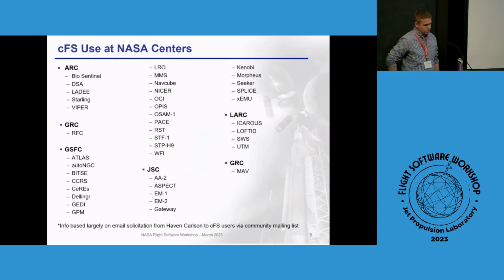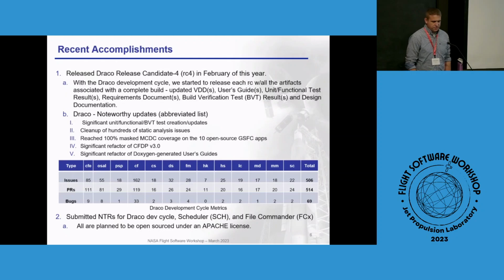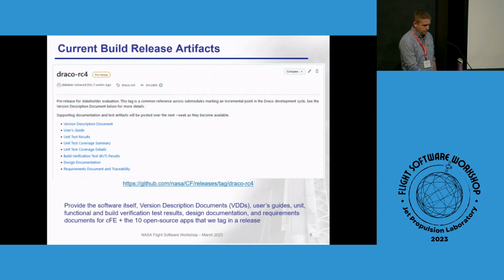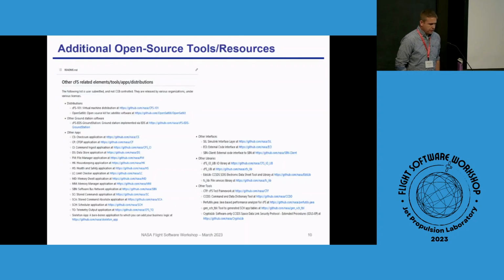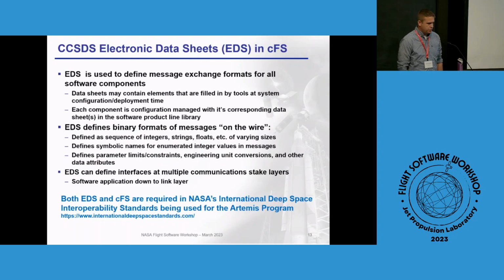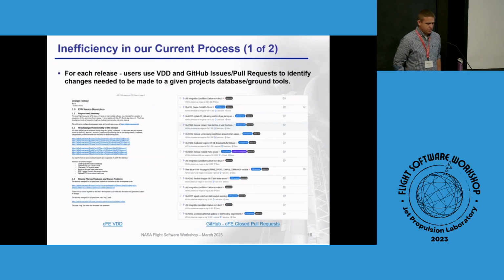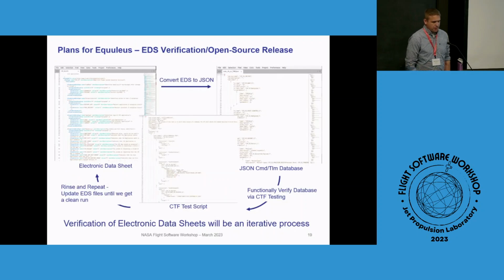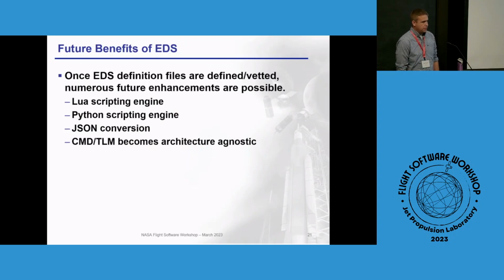FSW 2023: Day 4- Core Flight System cFS Status Plan Forward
David Knutsen (NASA GSFC) presents "Core Flight System cFS Status Plan Forward" for FSW Workshop 2023 hosted by Jet Propulsion Laboratory March,2023.